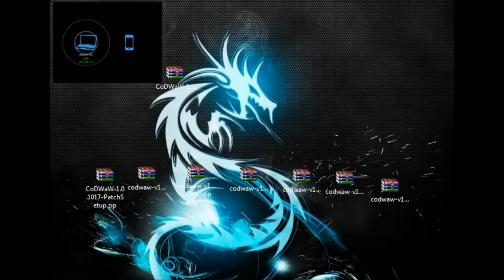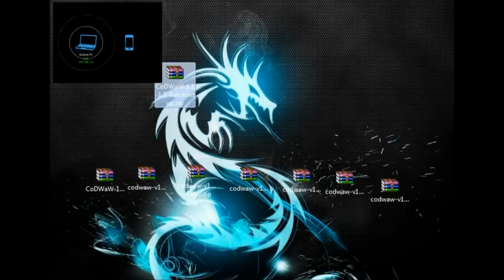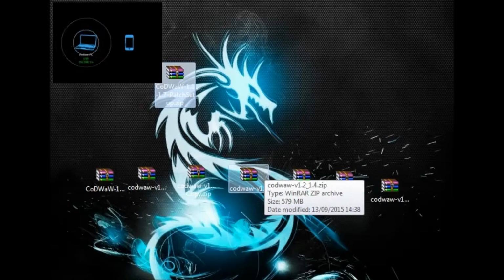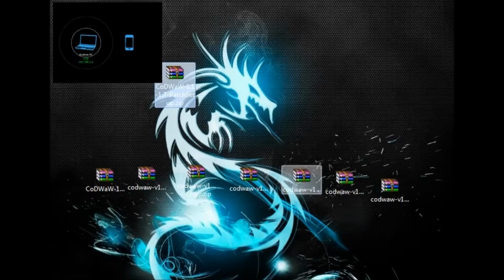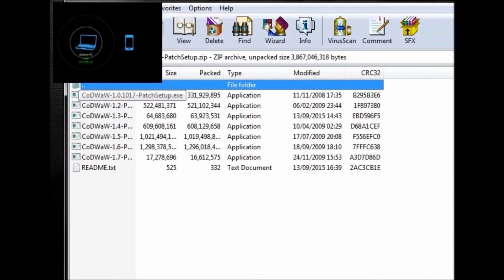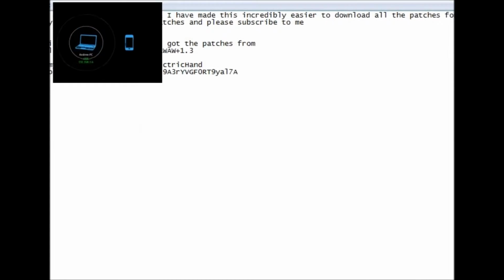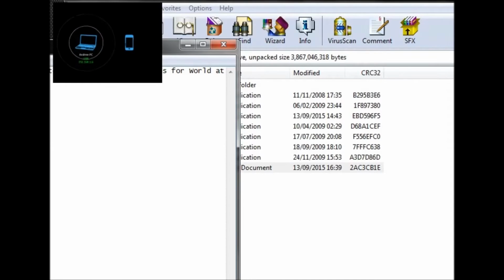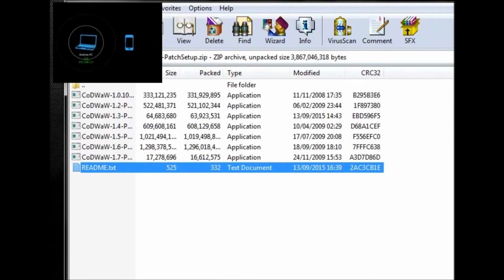How to get all Cod WAW Patch Setup Quick and Easy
All in 1 Download